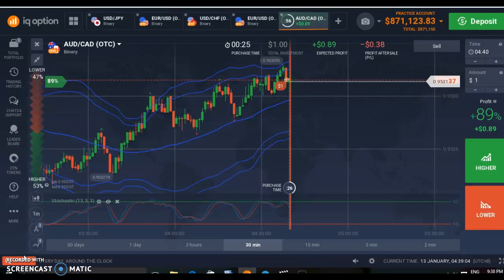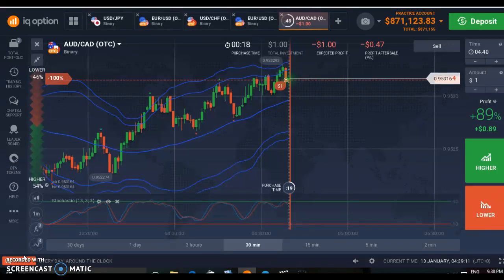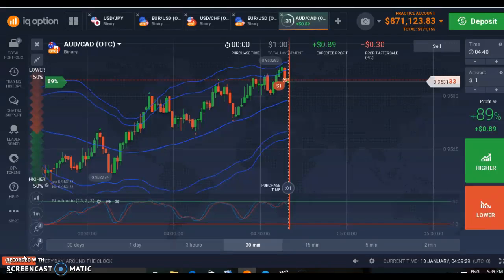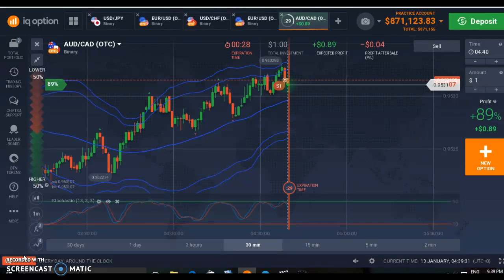OTC in IQ Option